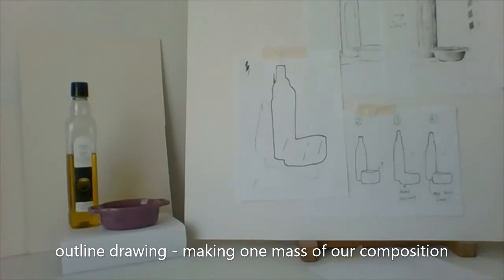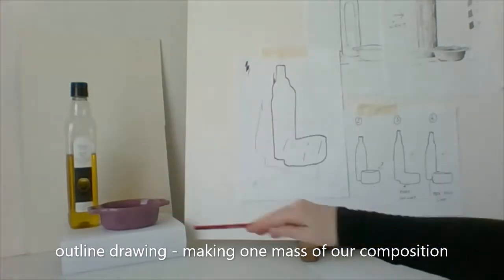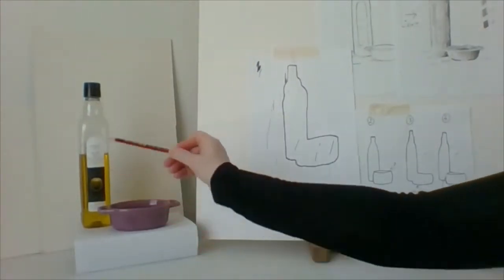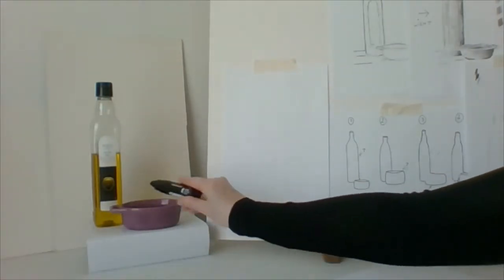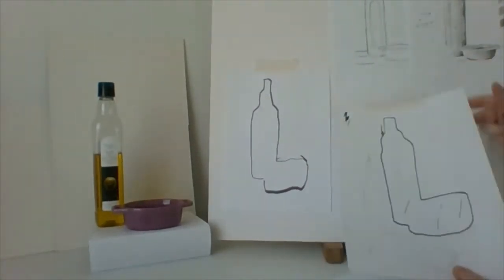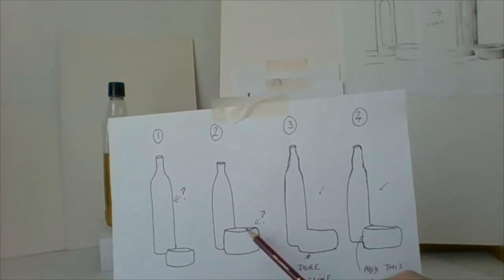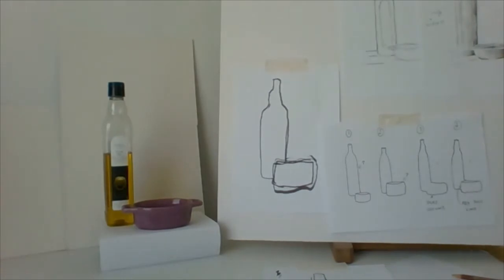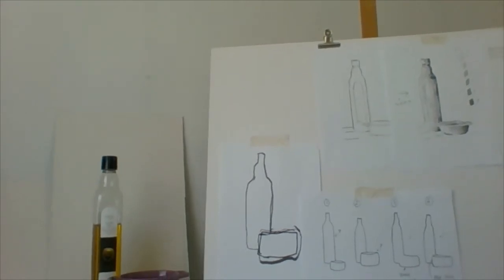Art Lessons Beginners Drawing Exercise.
The Studio Art School, Arreton Village, Isle of Wight, uk. Mini Drawing Technique Lesson.  Enjoy :-)
When wanting to learn to draw from observation try this. It's a way of dealing with more than one object in your drawing. To find proportions and sizes of things in comparison.  Good for Beginners. Small varied techniques can help a beginner or those wishing to improve to move forward. Remember it's a learnt skill, takes practice.
I am a practising artist for 30 years & have been teaching for 14, I am posting some of my favourite tips and techniques that I have noticed help people the most when learning to draw and paint.